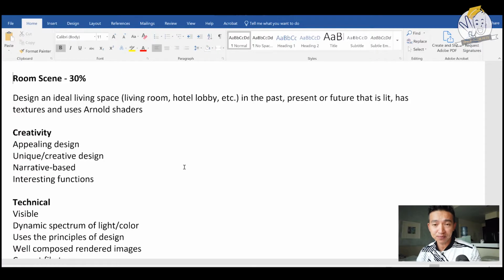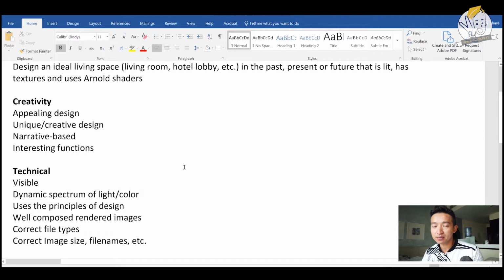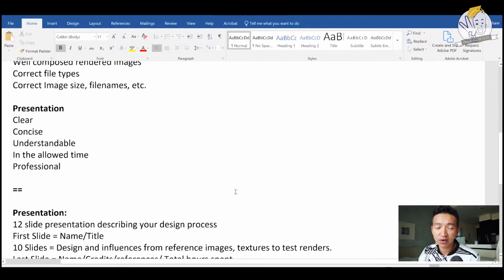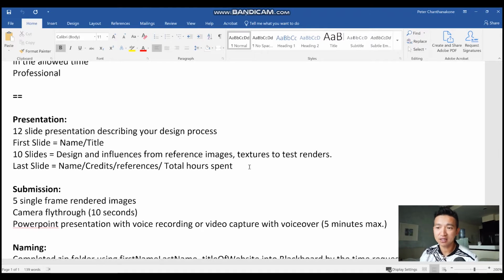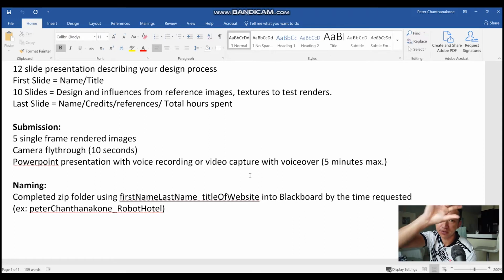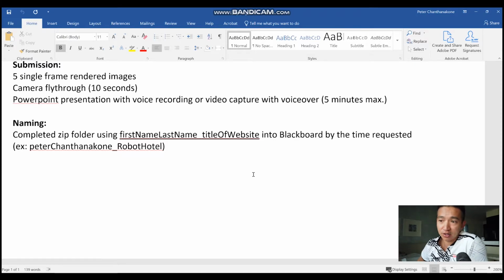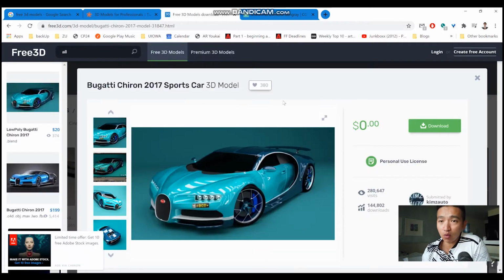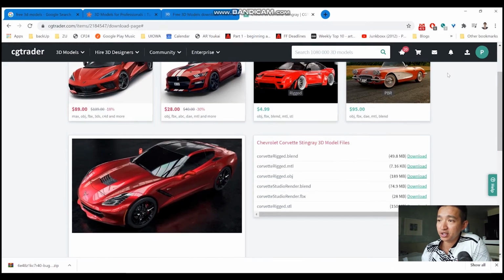Week 1 | Project 1 Intro - 377 Lighting and Rendering